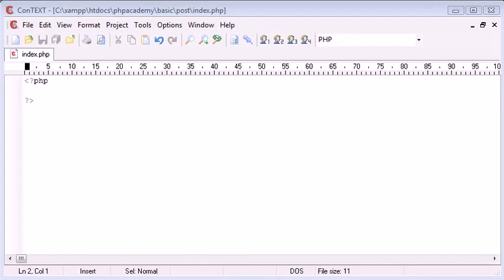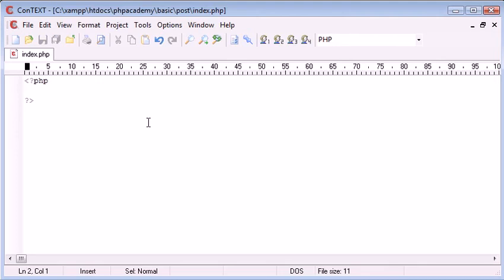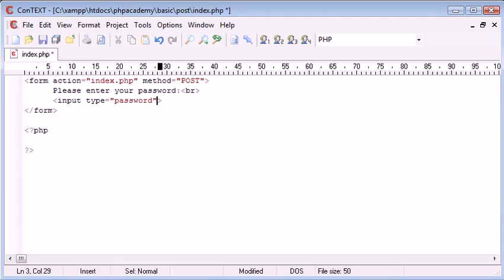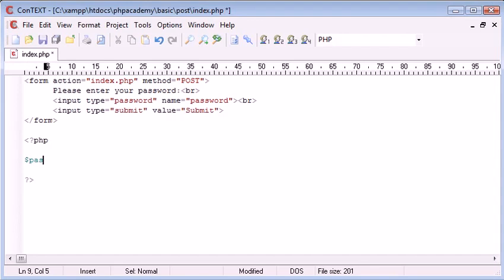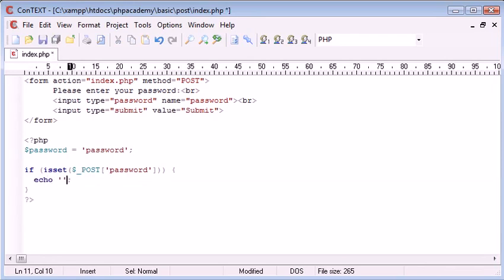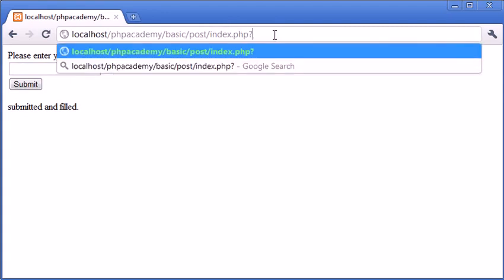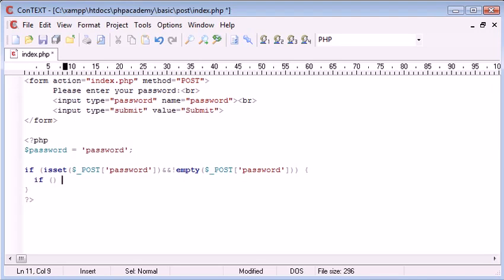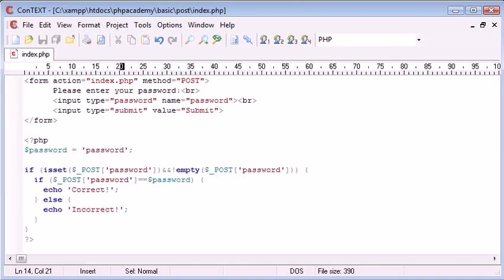022 POST | php programming course